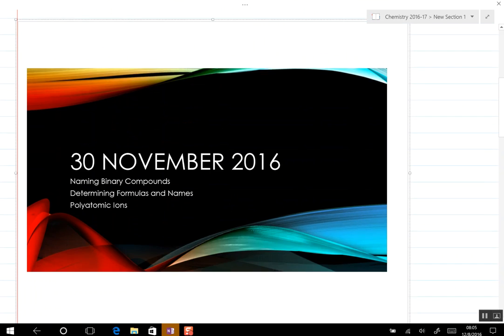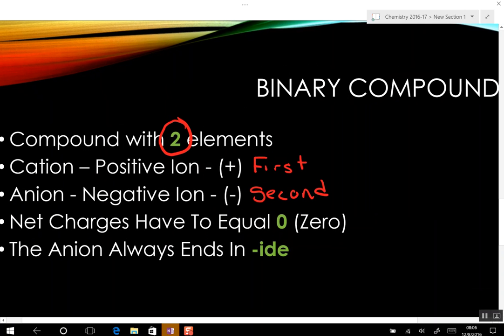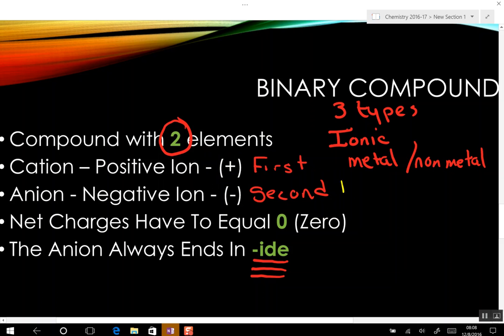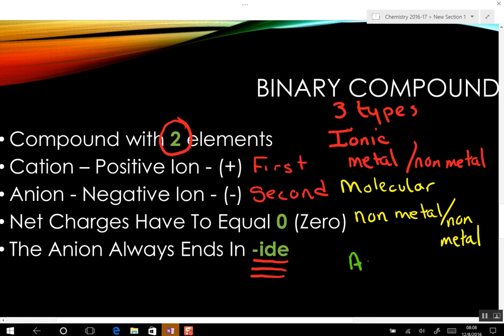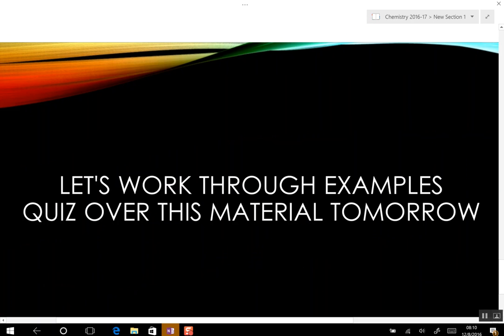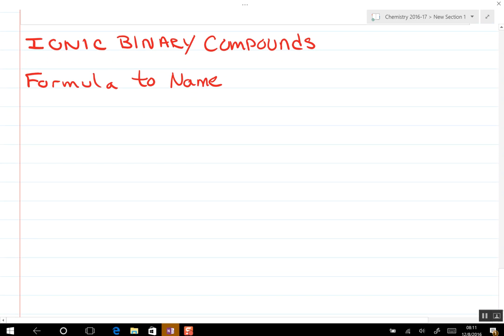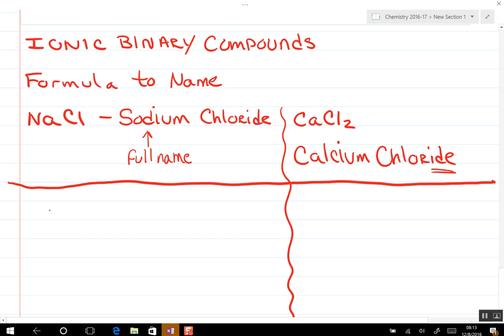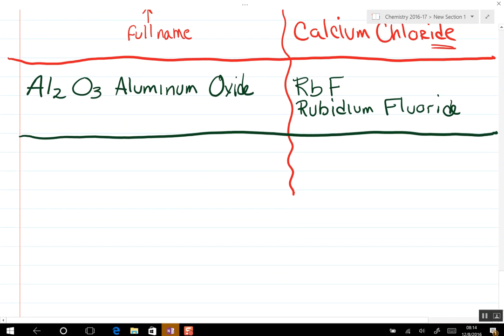Earth and Chemical Systems Notes Part I